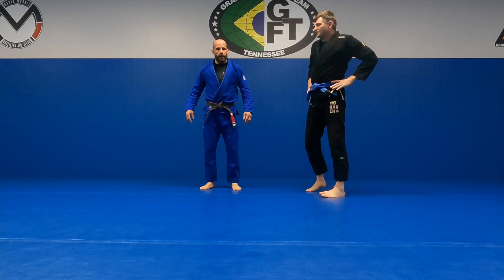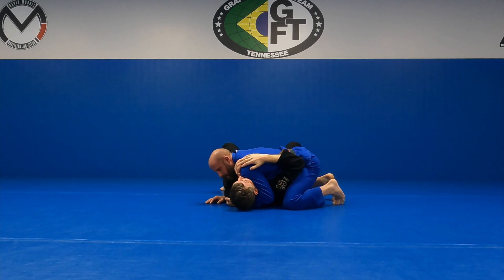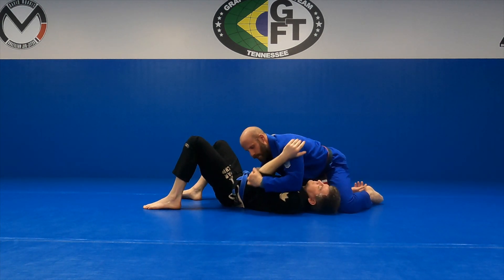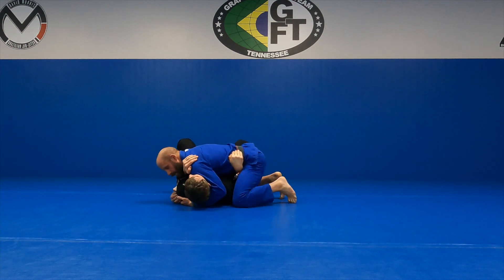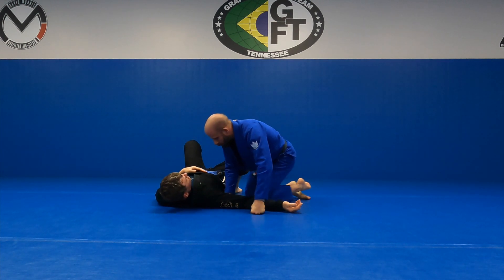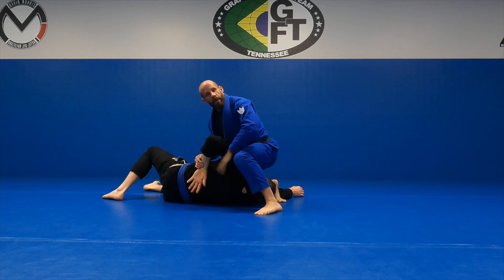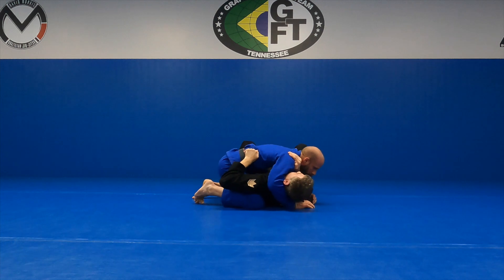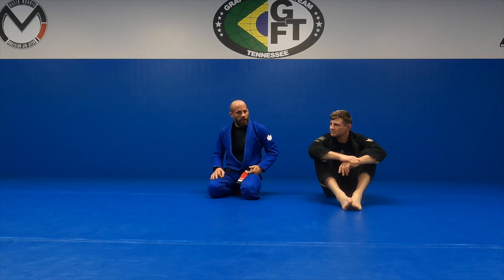David Morris 11MAR Side control Arm lock to Kimura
Tip - when in side control, if struggling to get inside opponents elbow with knee, move far knee "lower", put knees together then slide knee toward armpit. This gets your knee inside his elbow allowing you to open the arm.